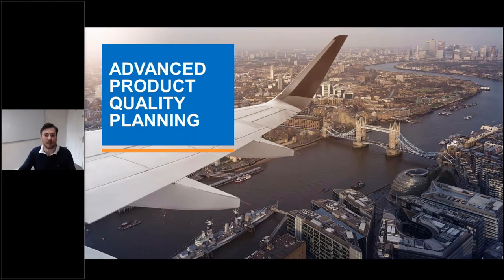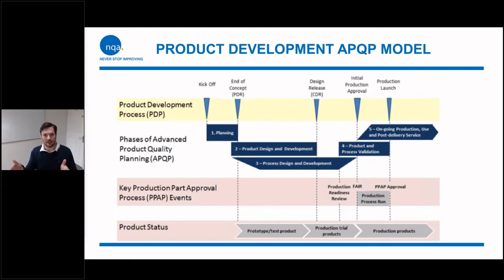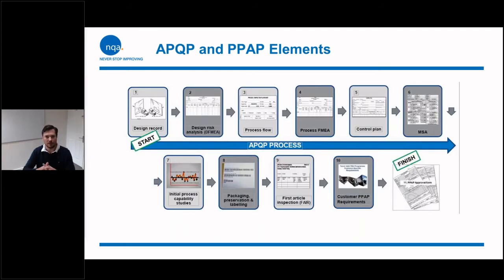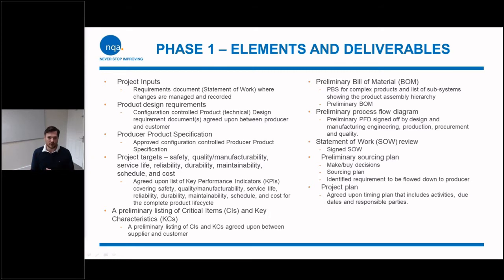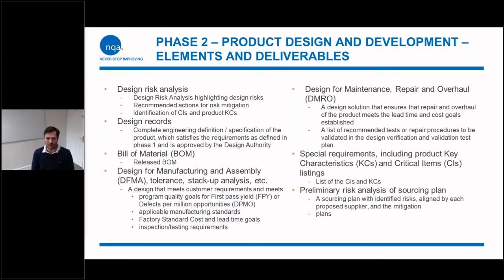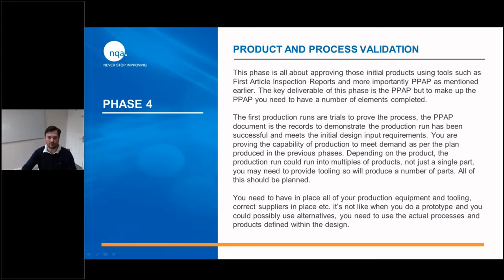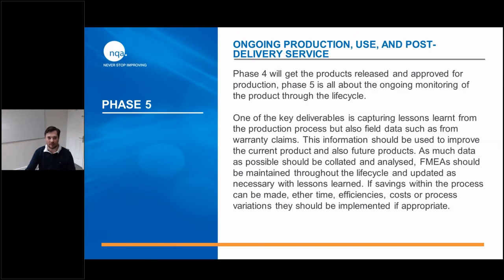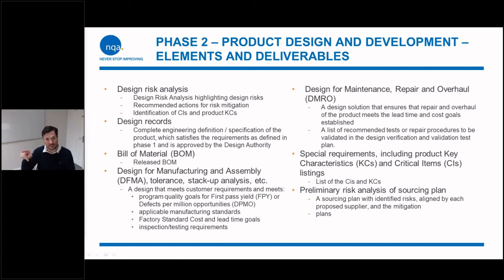NQA Virtual Workshop: Aerospace Updates and Introduction to APQP - PART 2 (2nd October 2020)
There are a number of changes coming up in the next 12-24 months that will impact all organisations who are certified to AS9100, AS9120 or AS9110 standards, depending on the organisation itself some of these changes can be significant. We will provide you insight into changes such as the site structure changes and the new audit calculations and how you could possibly get more or less time added to your assessments.

* AS91XX series NCR Technical Analysis
* AS9104-1 and the impact this will have on your organisation
* The new manday calculation for AS91XX series standards

PART 2:

An overview of APQP and the 5 phases of implementation
        * Phase 1 Planning
        * Phase 2 Product Design and Development
        * Phase 3 Process Design and Development
        * Phase 4 Product and Process Verification
        ​* Phase 5 On-Going Production

Book your place on one of our popular training courses